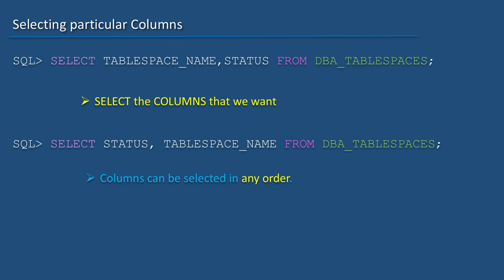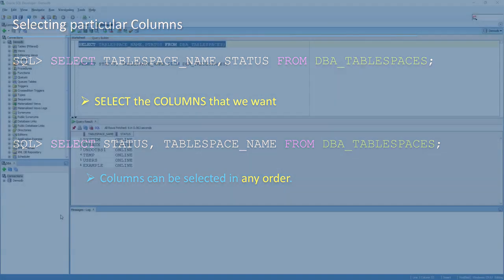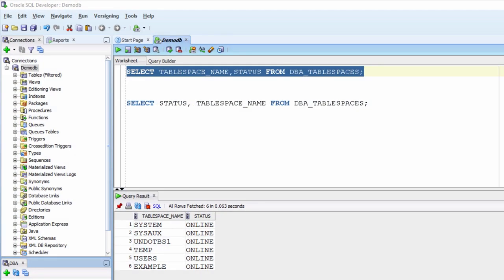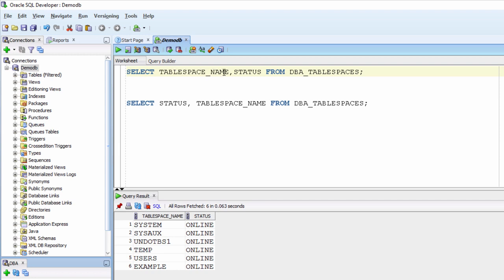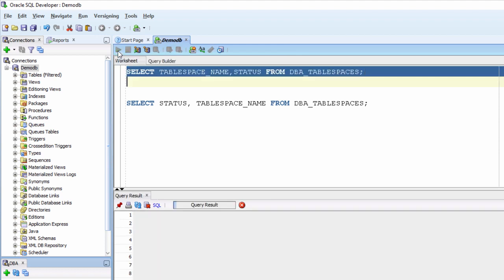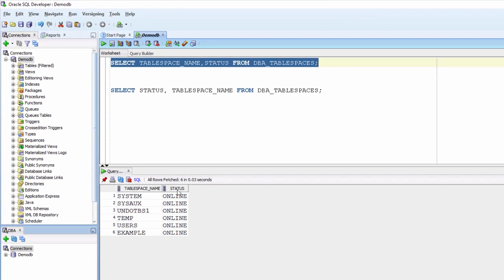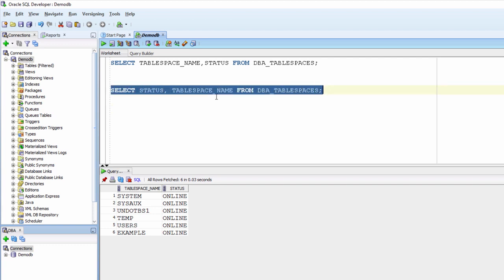18 Oracle SQL Developer Tutorial For Beginners 17 Selecting Particular Columns